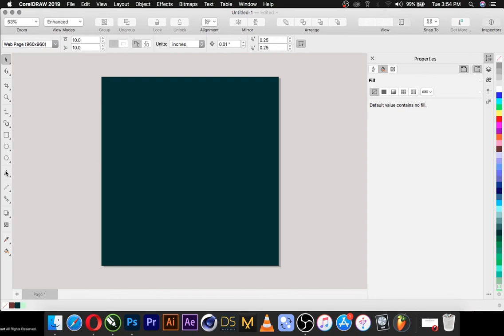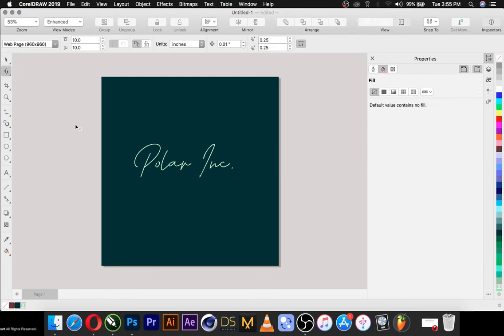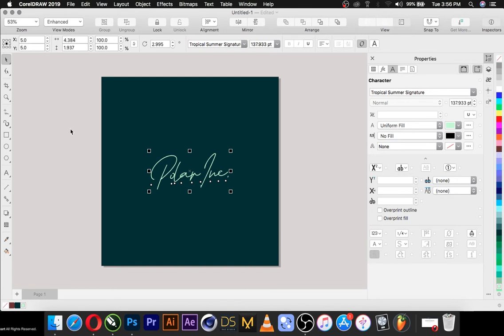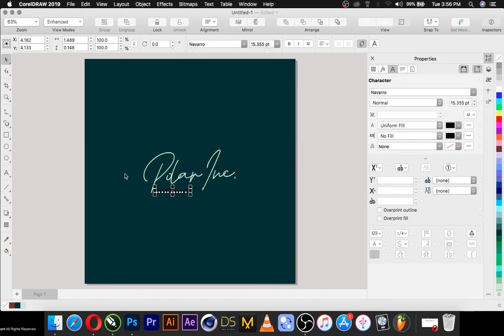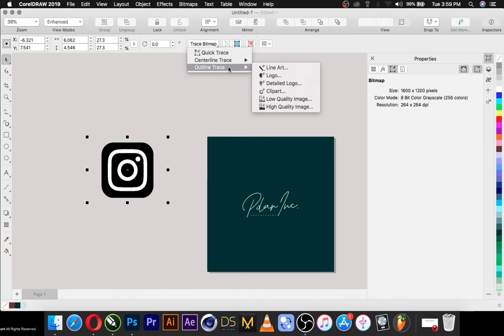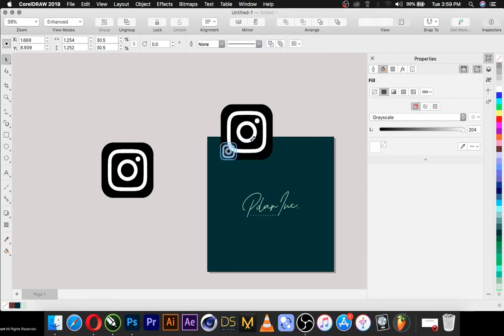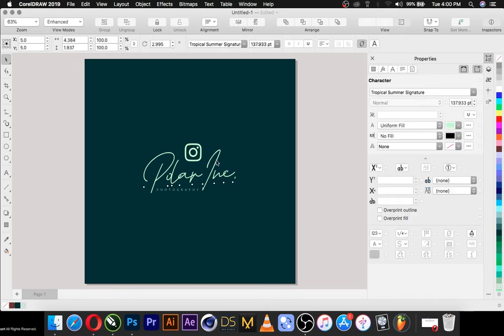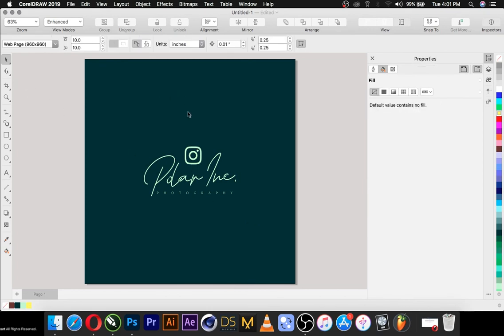How to Create a Quick Logo in CorelDraw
Hi! Iím Cc Pixart. On my channel, you will find a lot of Tutorials . I love sharing my experiences with you.

Tag your friends who might like this.